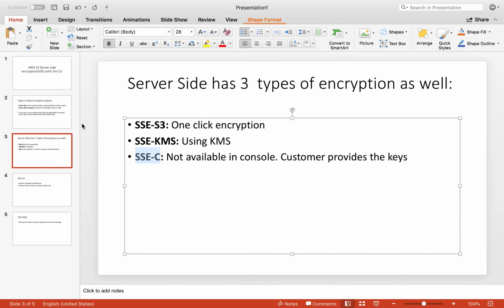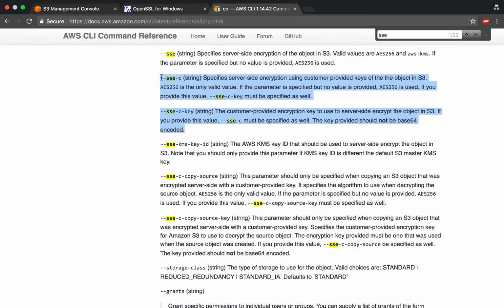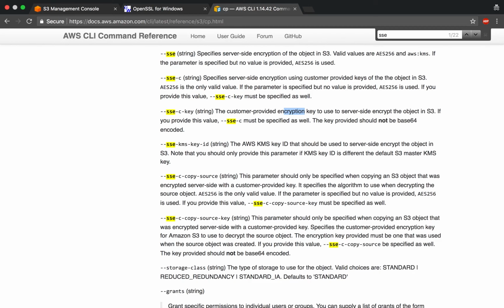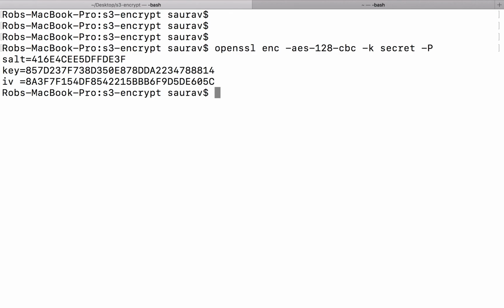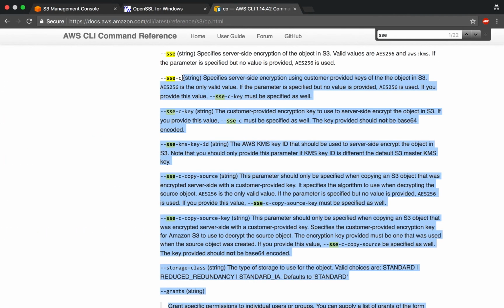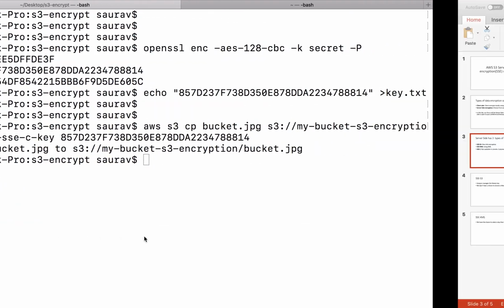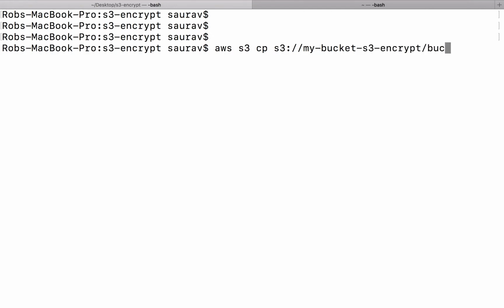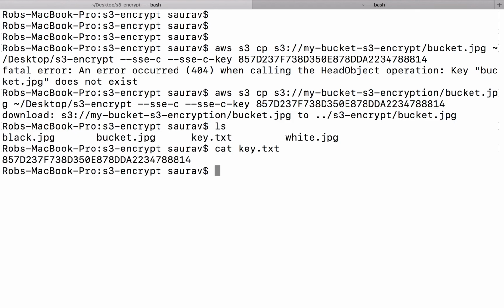AWS S3 Server Side Encryption : Perform SSE-C with the AWS Command Line Interface (CLI)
There are 3 kinds of Server Side Encryption for Amazon S3. In this video, I show how to perform Server side encryption with customer provided keys.

Questions answered in this video:
What is S3 server-side encryption with customer-provided keys?
How is SSE-C different from SSE-S3 and SSE-KMS?
How do you generate a customer encryption key with OpenSSL?
How do you upload an object with SSE-C using the AWS CLI?
Why must you safely retain the customer-provided key?
Why can't the S3 console open an object encrypted with SSE-C?
How do you download an SSE-C object by supplying the same key?

Follow along